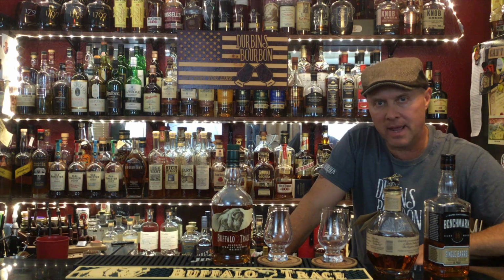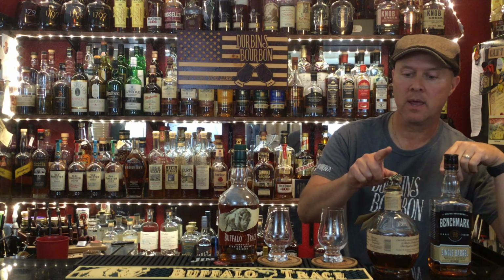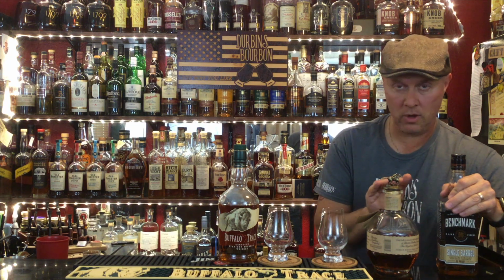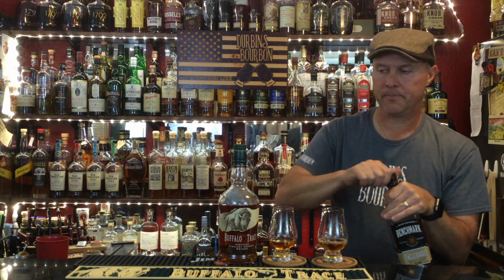Buffalo Trace Distillery Bourbon Blind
Buffalo Trace Single Barrel Bourbon Blind
Blanton's 93 proof
Benchmark 95 proof
Both single Barrel Bourbons.